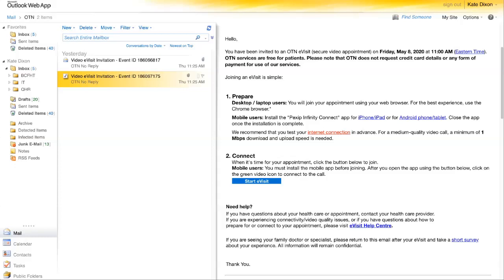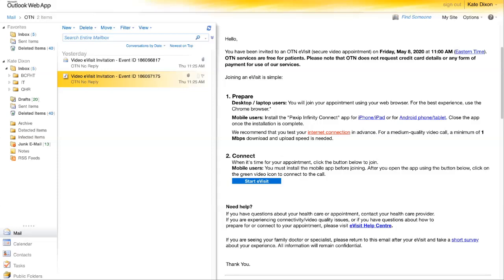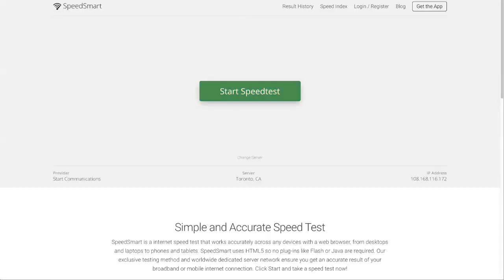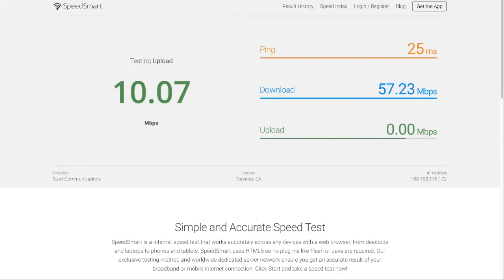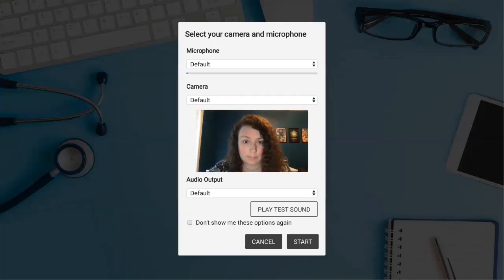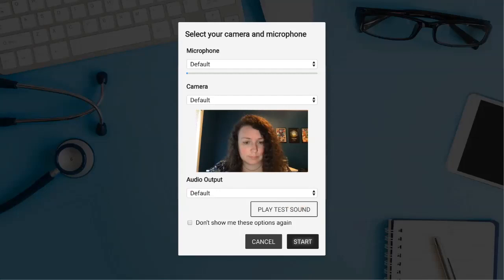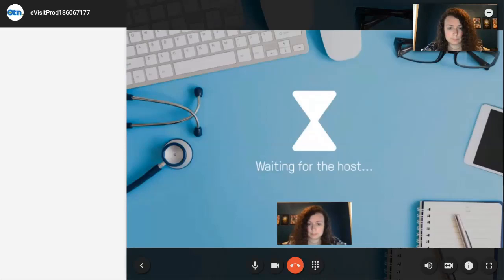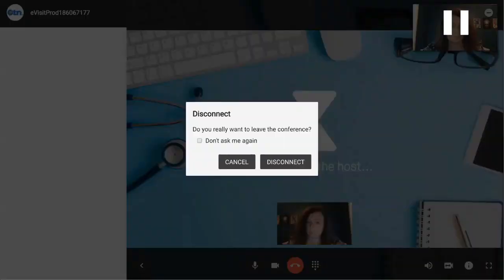OTN eVisit Quick Guide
A quick guide on connecting to OTN eVisits as a patient, presented by the Barrie and Community Family Health Team.  This video demonstrates the experience when using a laptop computer.  If you're using a smartphone or tablet with the Pexip Infinity Connect app, there are a few other important things to be aware of:

1) When you install the app, it will ask for permission to access your device's calendar, camera and microphone.  You must give the app permission to use these features, or you won't be able to connect to your appointment.  The app won't look at or record any details from any private calendars that you might have - it just needs to be able to access your calendar to schedule the appointment for you.

2) On a phone, the app automatically defaults to the Headset option for audio, which causes the sound to play out of the small speaker that you normally hold up to your ear.  If you're holding the phone out in front of you to be able to see the screen, though, you'll need to switch to having the sound come out of the main speaker instead.  This can be done by tapping the small green headphone icon in the bottom left corner of the initial setup window when you're starting the appointment.  The headphone icon will change to a loudspeaker icon, and the sound will play out of your phone's main speakers, allowing you to hear your healthcare provider more clearly.  You can also change this setting by manually opening the Pexip Infinity Connect app on your device.

3) For the best view on a phone or tablet, make sure you're holding the device in a horizontal position, rather than a vertical position.  This will allow the video to fill the width of the screen, so you can see more detail.  If turning your phone sideways doesn't expand the video, check to make sure that your phone is in "Auto-Rotate" mode (on an Android device), or if you're using an iPhone or iPad, ensure that "Screen Rotation Lock" isn't turned on.